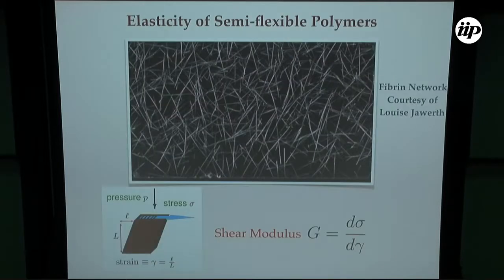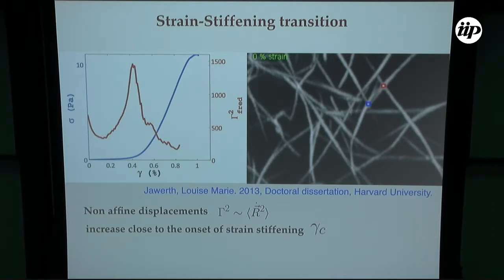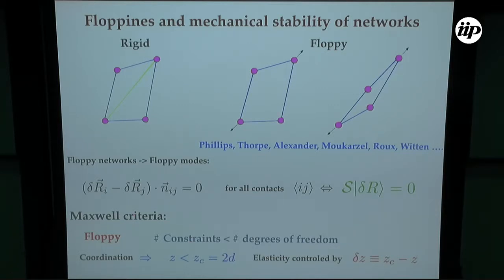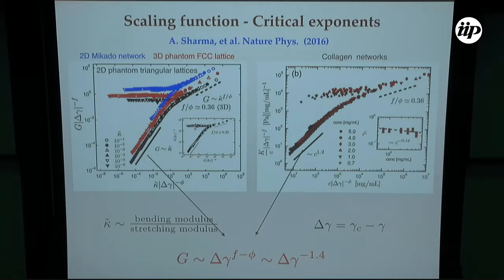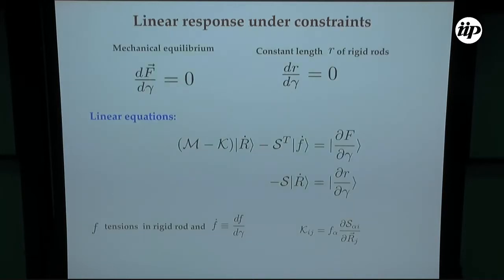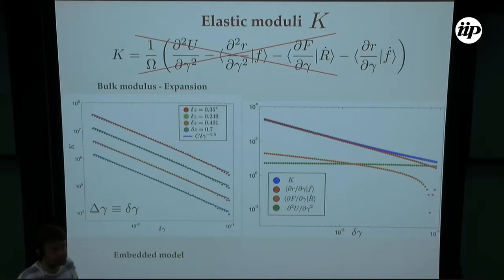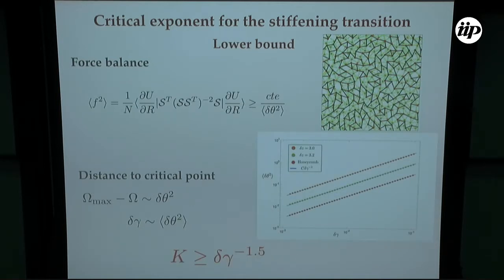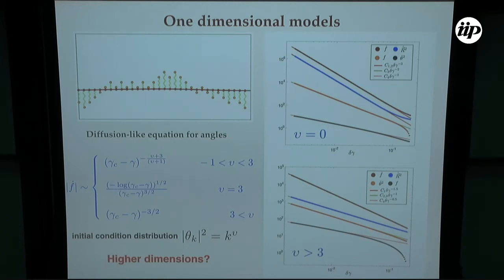Strain-stiffening transition of semi-flexible neworks - Gustavo During